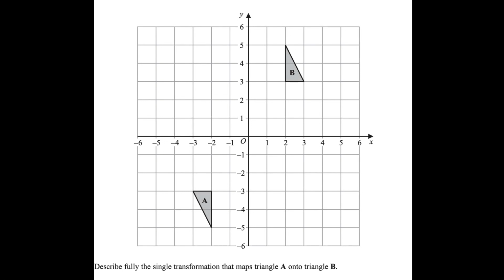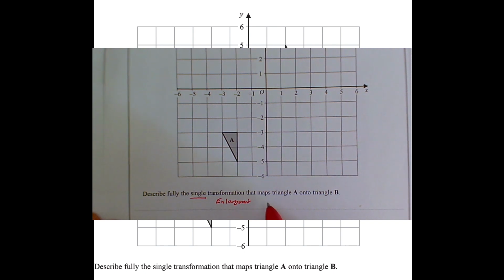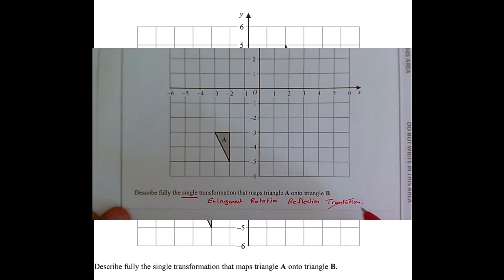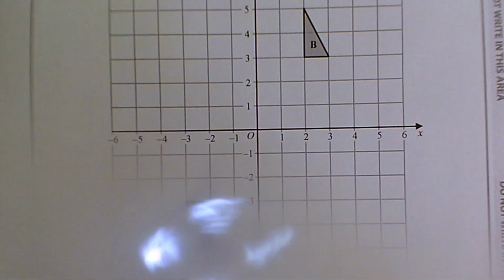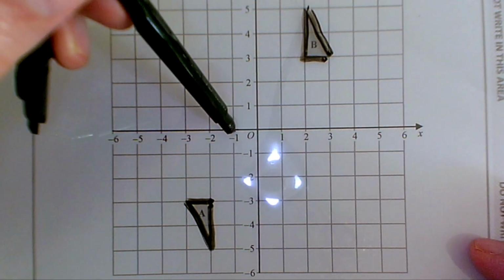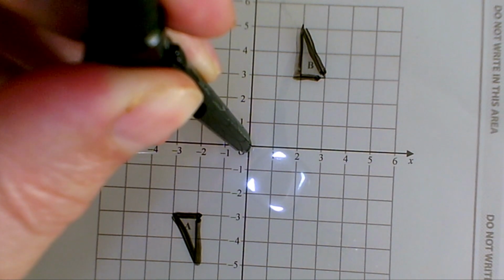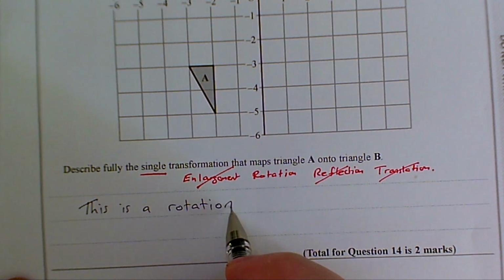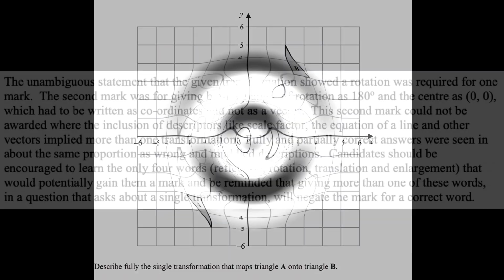FG 010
Transformations